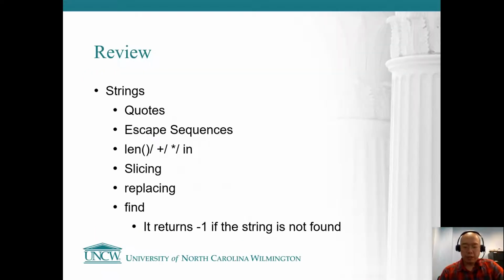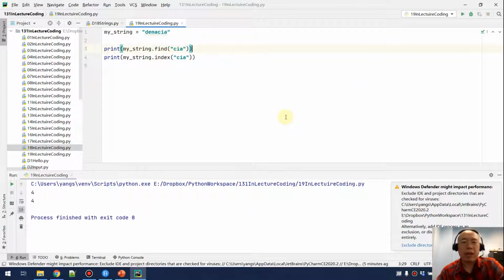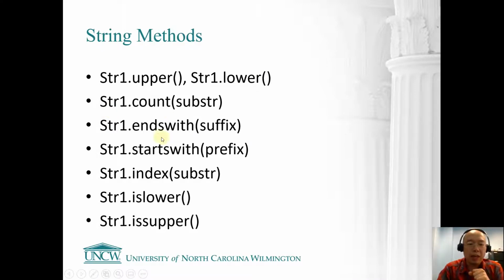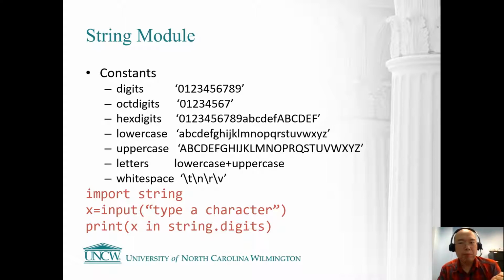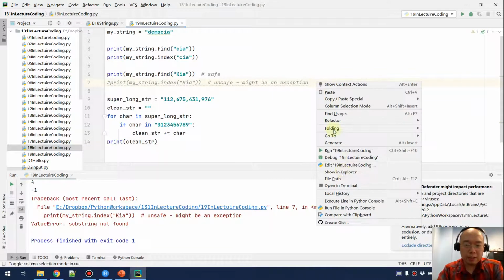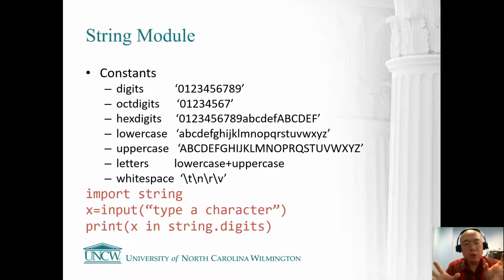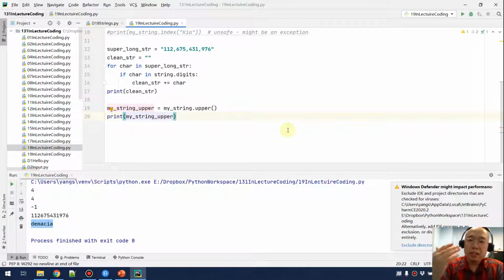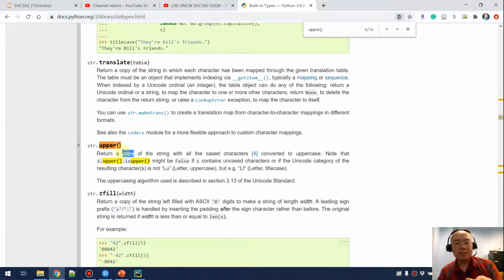19-1 String methods, string module, python doc